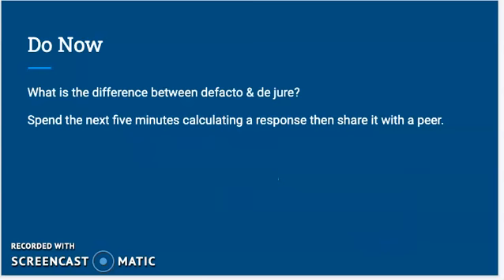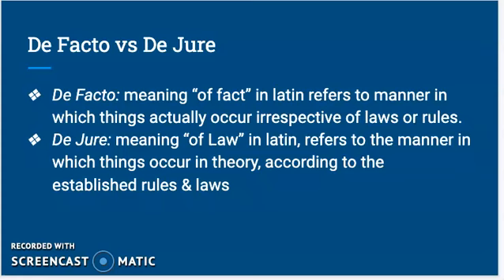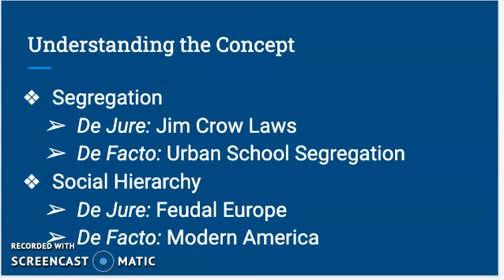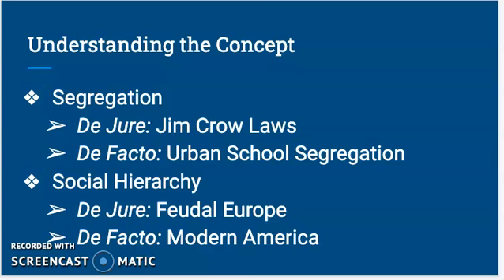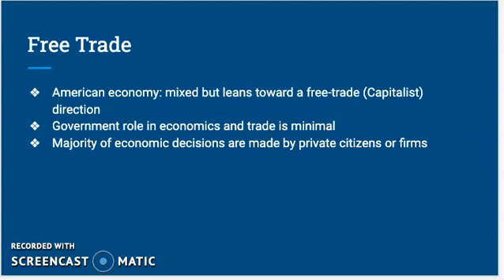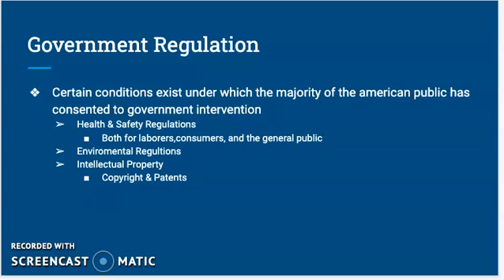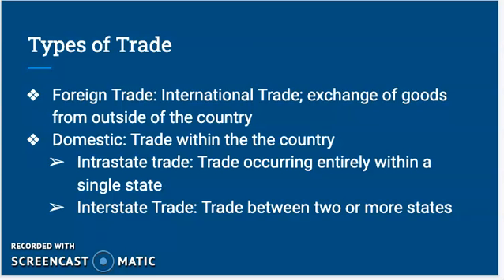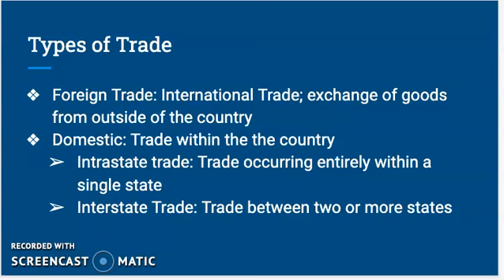Trade Regulations De Jure